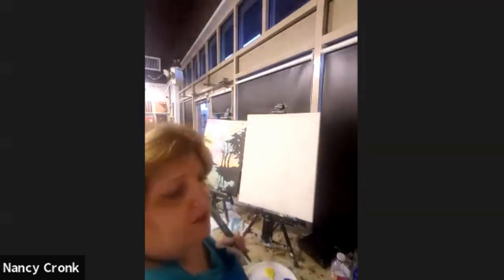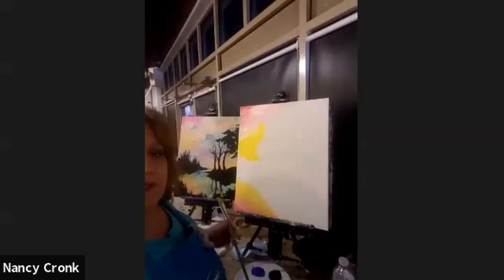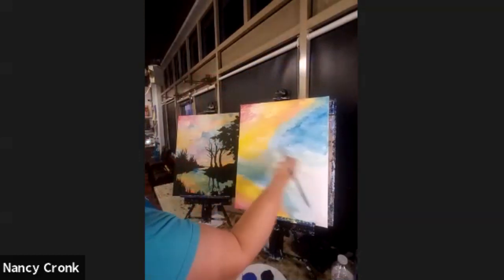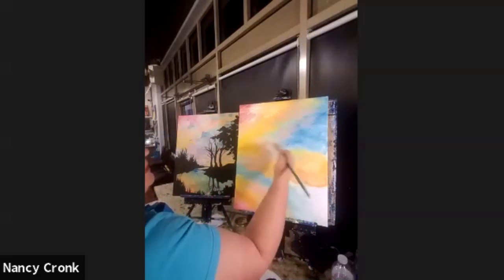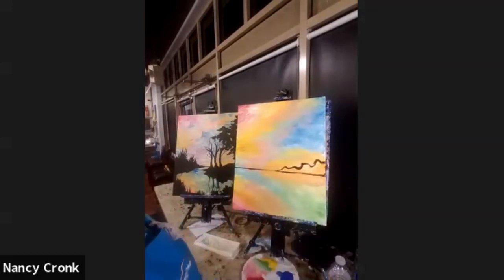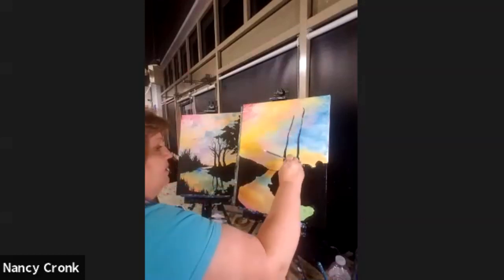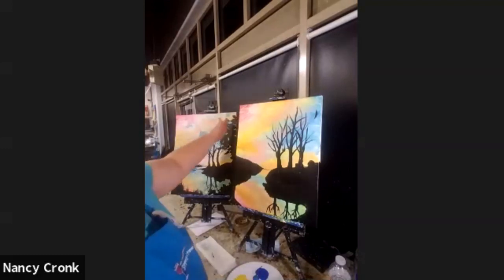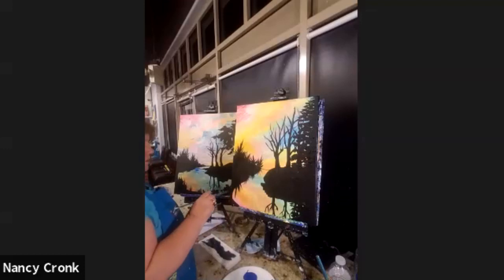Learn How to Paint River Reflections with Nancy / Acrylic Class #11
Learn to Paint this beautiful river reflections scene in acrylic with Sipping N' Painting Hampden's owner, Nancy! 8964   Thank you!

You will need white, black, red, yellow and blue... that is it!
(Re-record of virtual class 6-3-2020)

We are:
"Cheers!"